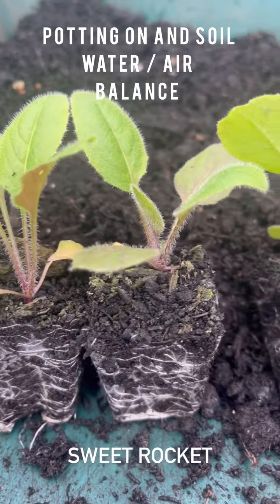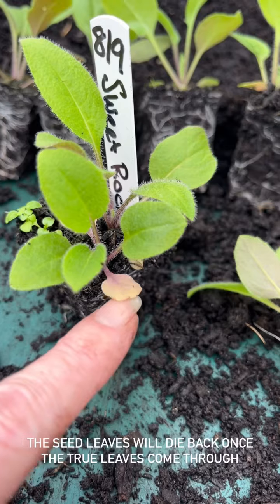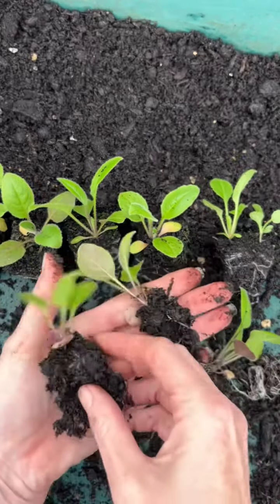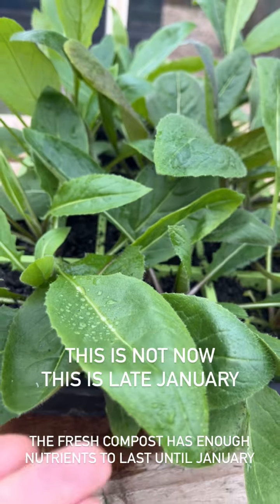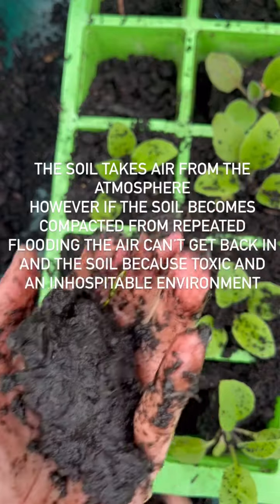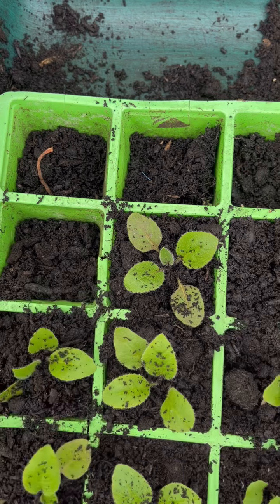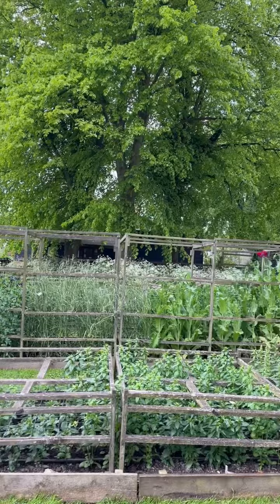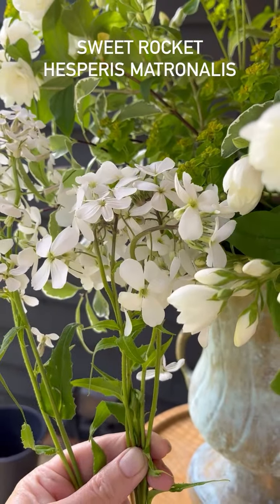Potting on Sweet Rocket and we also talk about over watering (16 November 2024)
Potting on Sweet Rocket and the long version about overwatering. You can find the quick version here:

Be careful not to over water your trays especially as we head into this cold spell, light levels are under 9 hours and falling, wet cells will stay wet making an inhospitable environment for plant roots.

Between the soil particles there is both water and air.
Water as we know is essential for plant life, however Air is just as important. Without air around the roots, plants cannot grow or be healthy if there is too little (the air in the soil is not exactly the same it has more carbon dioxide).

Depending on the time of year and the soil or compost type the amount of water to air balance will vary, BUT too far one way or the other will kill your plants.

Inconsistent watering or continually overwatering can compact the soil and/or cause a cap to form over the compost or soil. The air for the roots is taken from the atmosphere, if the soil particles are stuck together the air cannot flow. When this happens you should change the compost. In the garden we add air by digging in organic matter to compacted and/or clay soils. there is more information on soil science on my website.